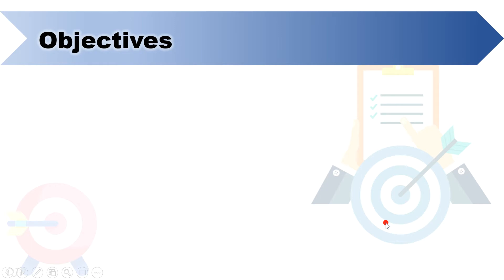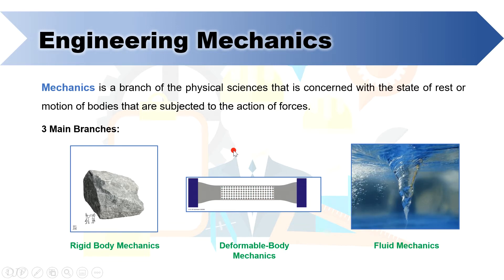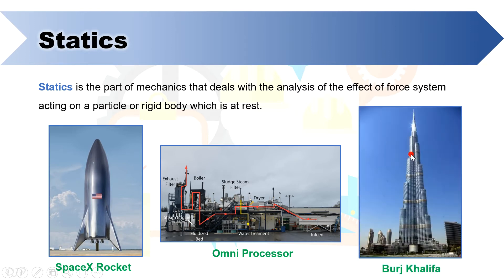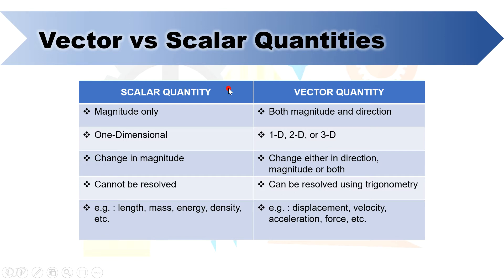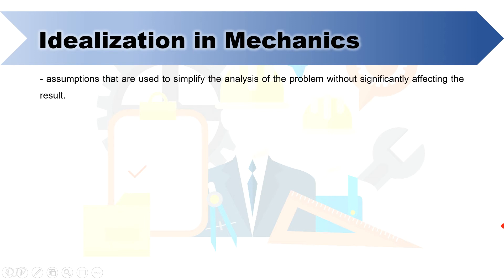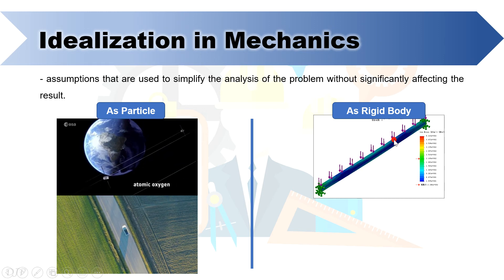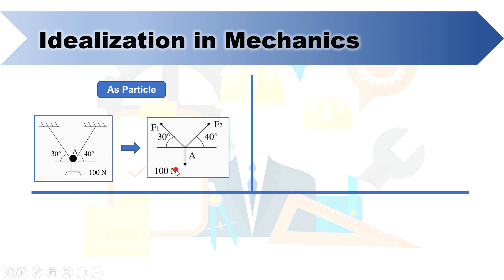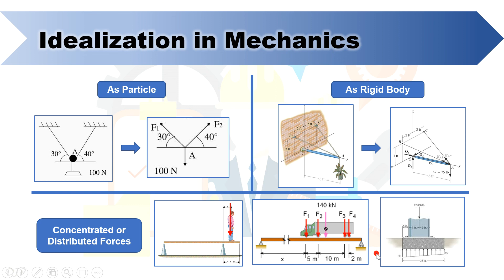Introduction to Statics (Part 1)